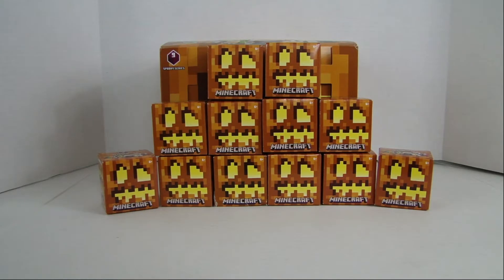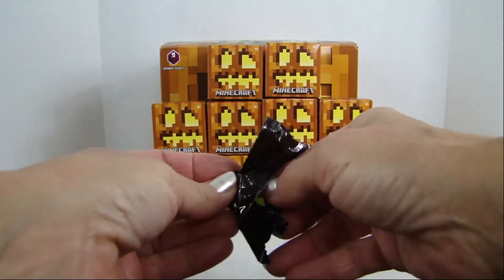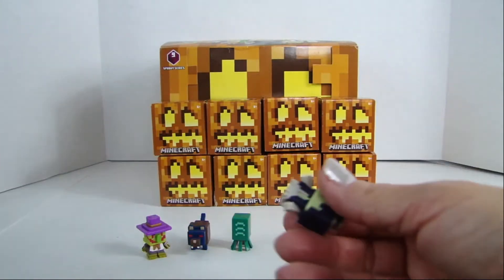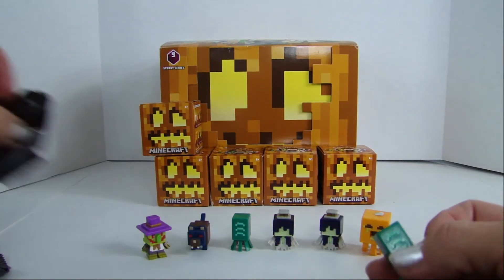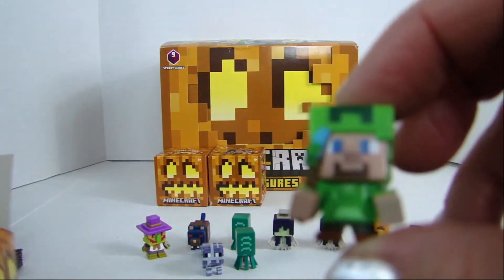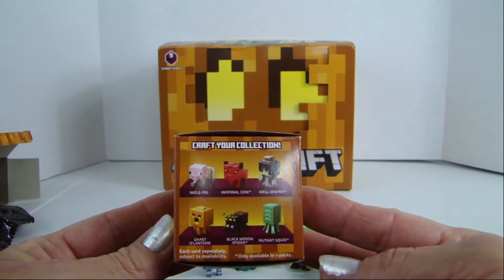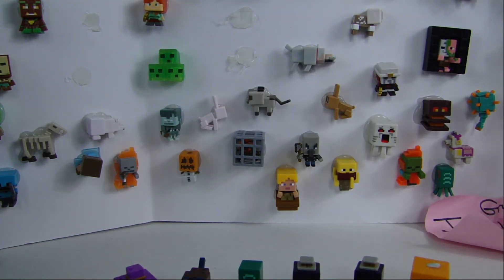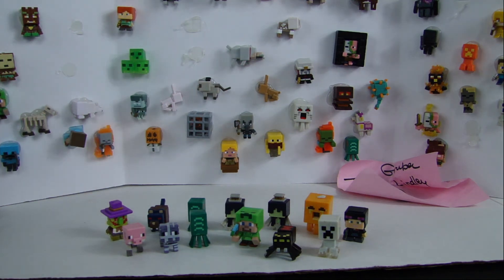Minecraft Halloween Mini Figures Series 9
Minecraft Halloween Mini Figures Series 9 -  Hope you enjoy the video.  Please let us know if there are any toys or surprise figures you would like to see us un-box.